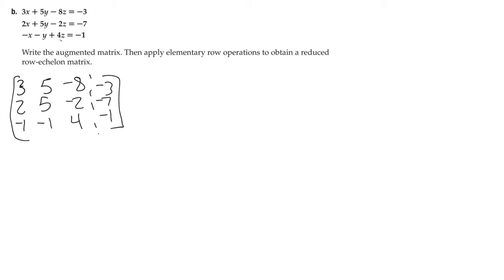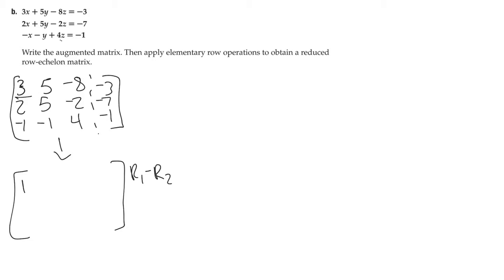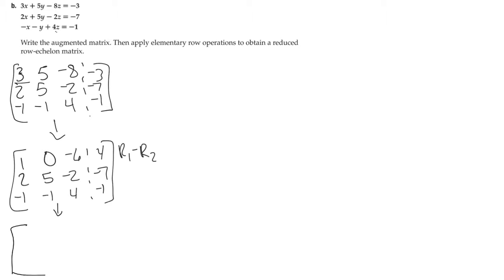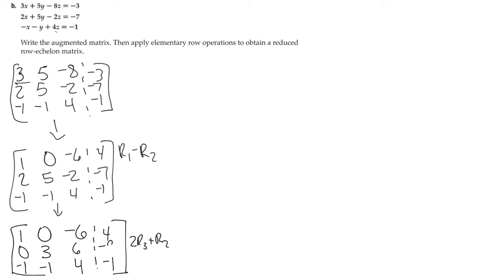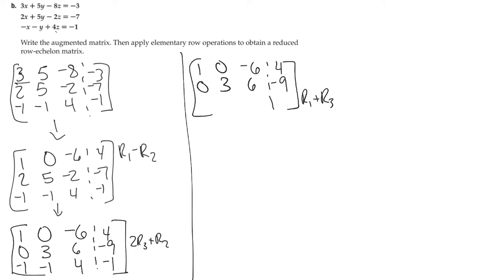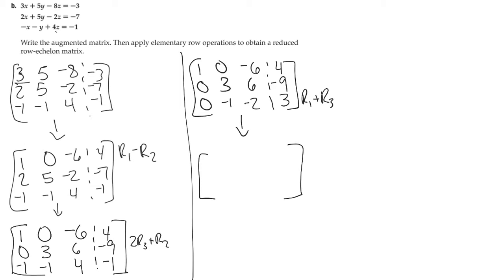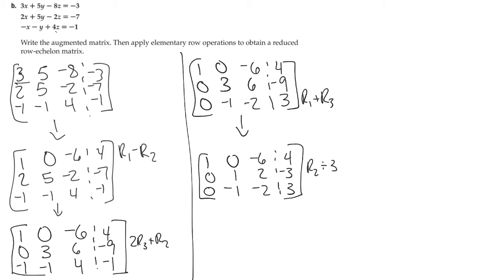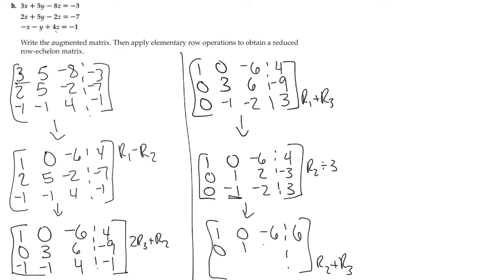Ch 6 pc lesson 15